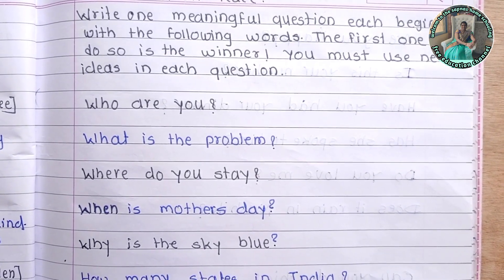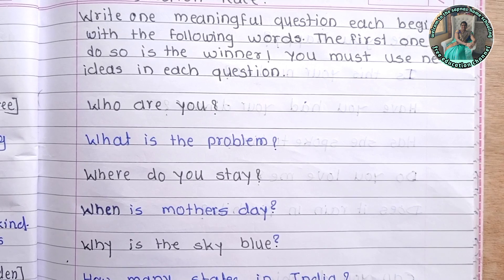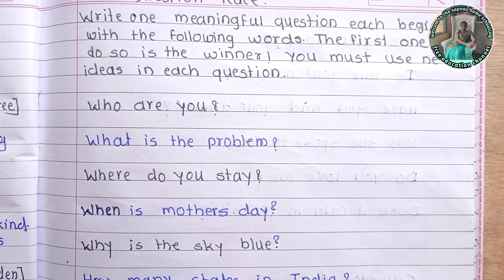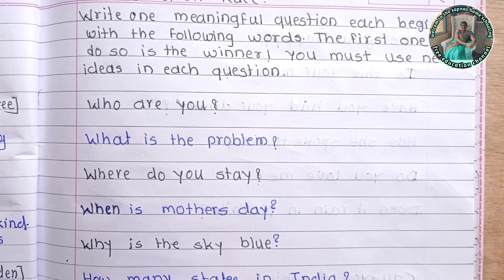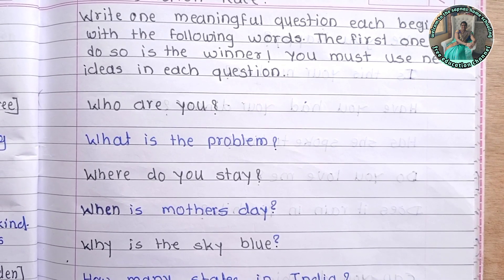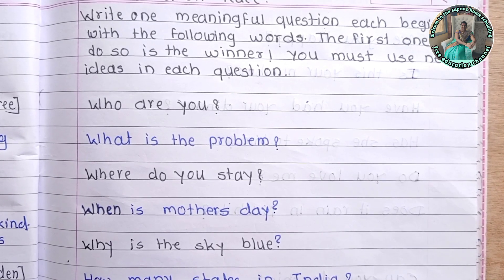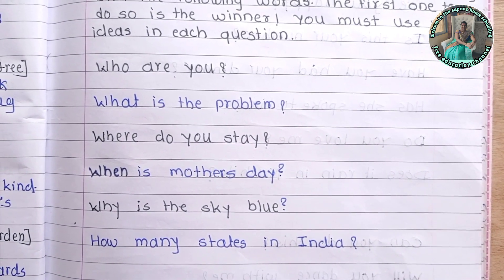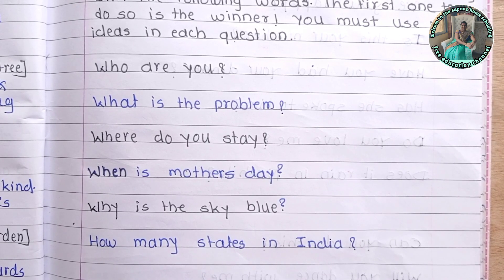1.2 | Game 6 | Question Race | Warm up with Tara and Friends | 7th std English